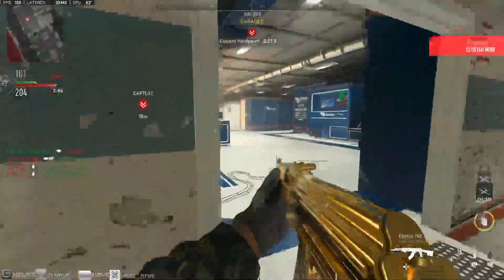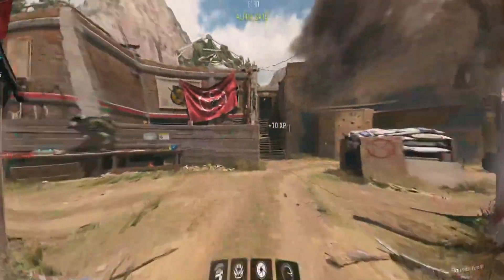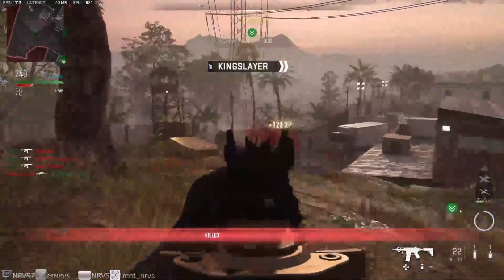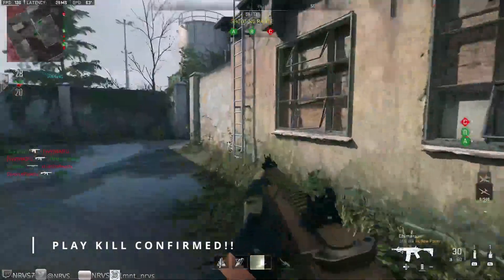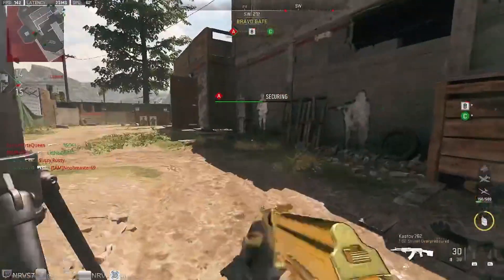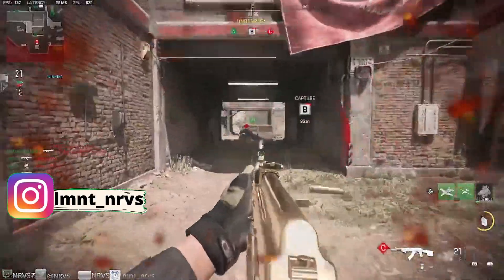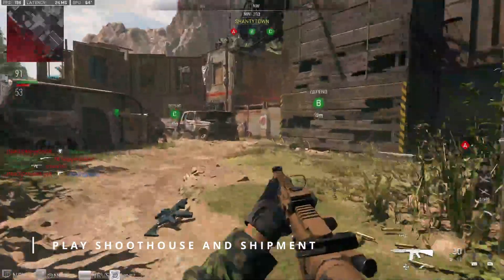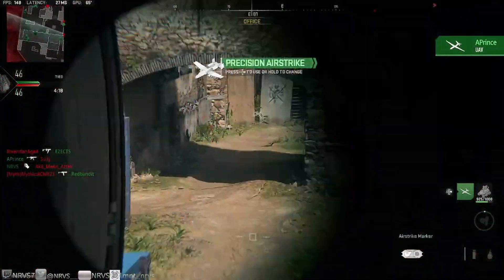TIPS TO GET MASTERY CAMOS FAST IN MODERN WARFARE II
What's good everyone welcome to the video and welcome to the channel, we have an mw2 titled video today. And we will go over a few ways to speed up your current camo grind if you find things taking a while. I've been grinding camos on and off. But I am currently working on getting platinum for the assault rifle category and I will share with you guys what I noticed is helping me speed up the process a good bit. And if you are returning welcome back. And like the video on your way in. As we go along let me know what you guys think about the Camo system in MW2 before the game launched I was all for it. It was something the community had never seen before and I thought it would make things a bit easier. Now that we are in the thick of it, almost 3 months after the launch of the game, I am kind of over it to be straightforward.